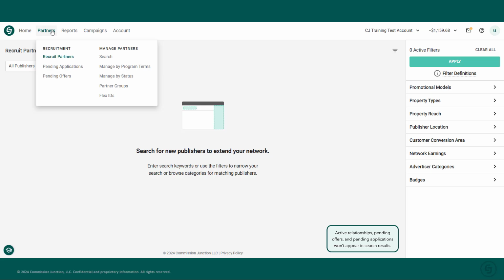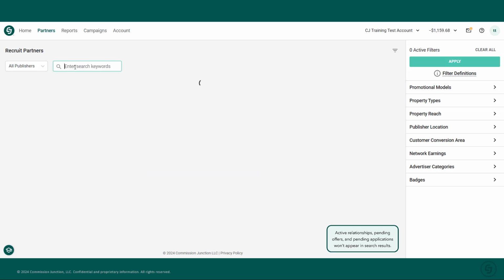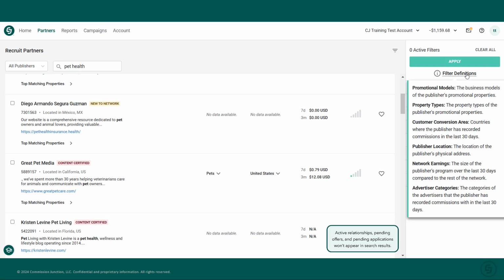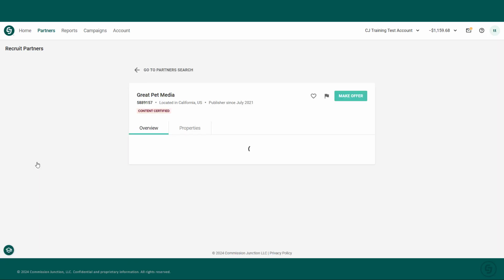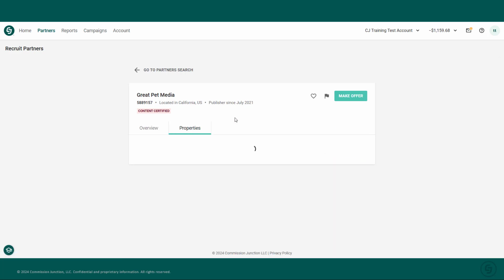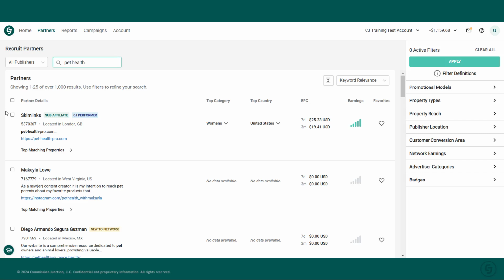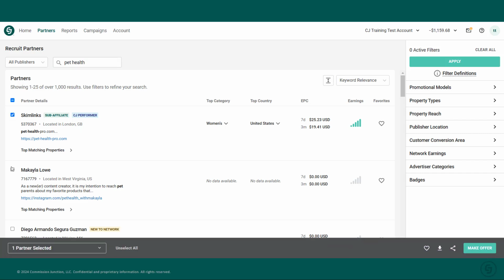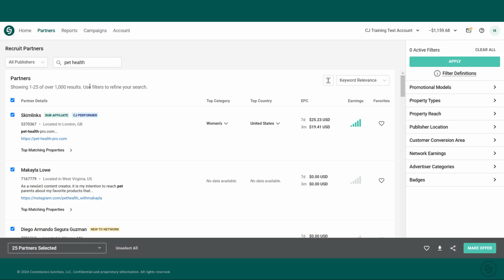Getting Started as a CJ Advertiser: Recruitment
This demo shows you how to utilize CJ’s Recruit Partner Tool to search and filter to find the best partners for your brand. You’ll also learn how to make offers and manage recruitment efforts in bulk.

Additional Resources:
Learn more about CJ’s Recruit Partners tool in the Support Center (must be logged into CJ to access)